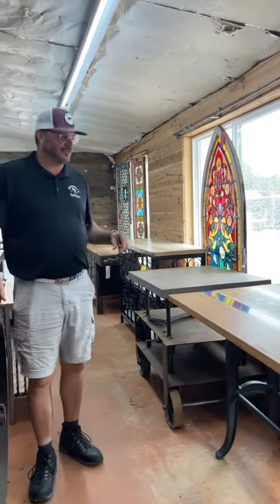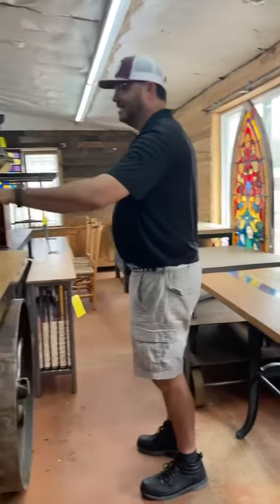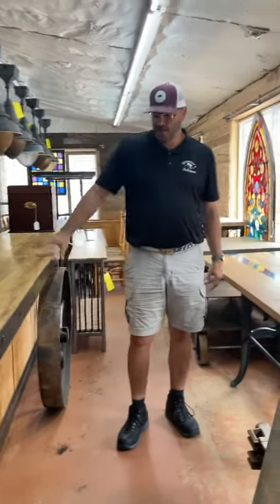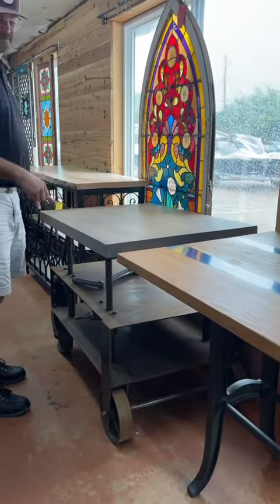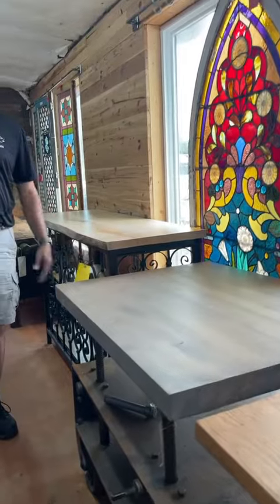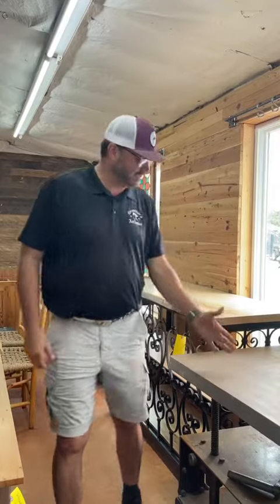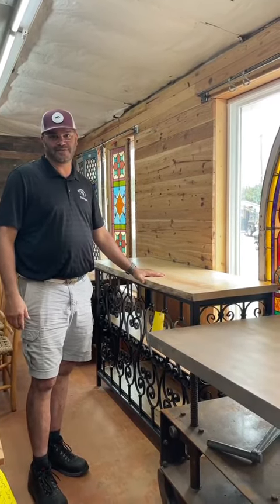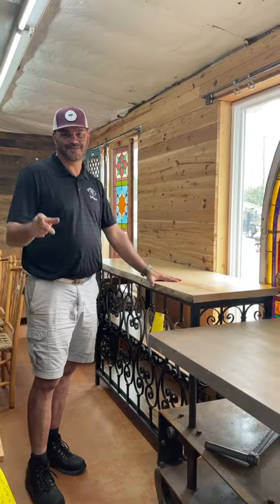Custom Projects | Governor's Architectural Salvage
We don't just sell architectural salvage at Governor's Architectural Salvage, we also do custom projects & create amazing custom pieces per your specifications. Looking for something special and unique for your home or business? Get in touch via our website, Facebook, or Instagram or visit us in person in Richmond, VA. We're located on 7 acres, just outside of the city.